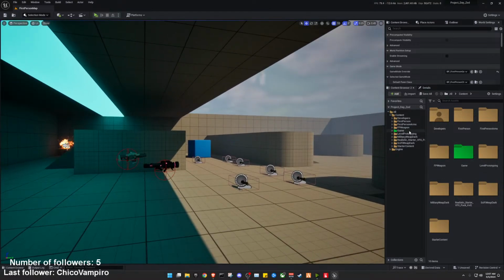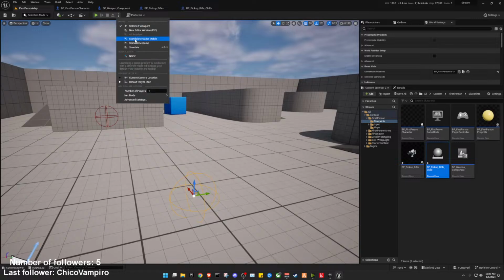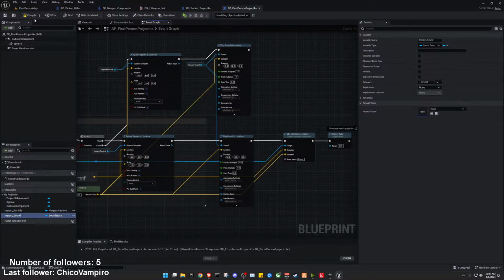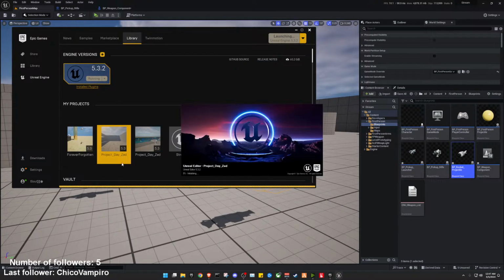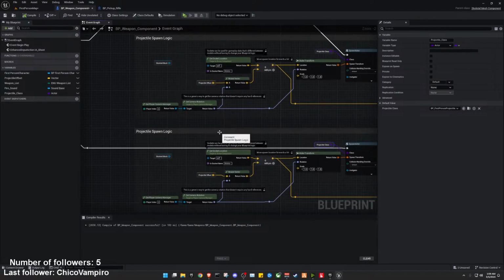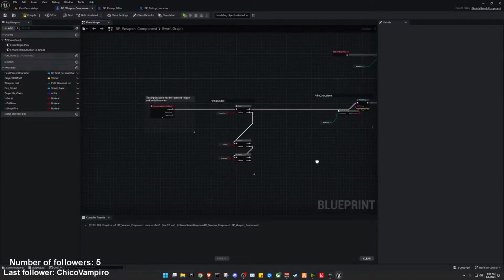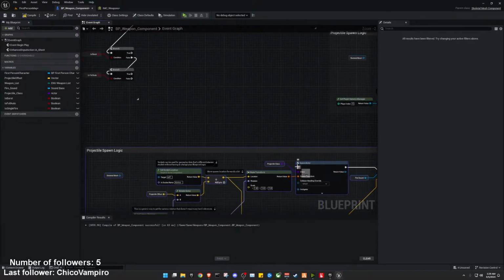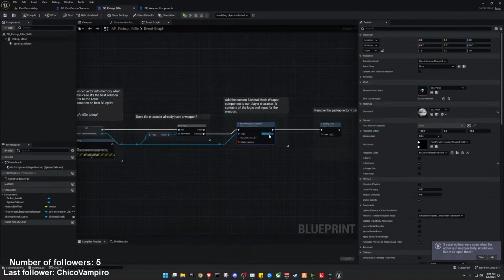Modifying First Person Blueprint p.1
getting back into streaming some unreal engine stuff, my brain is still not working right with unreal engine xD, its all a learning experience tho.
took a shit, came back and realized i didnt need half of my blueprints i made... xD
I stream on Kick & Youtube